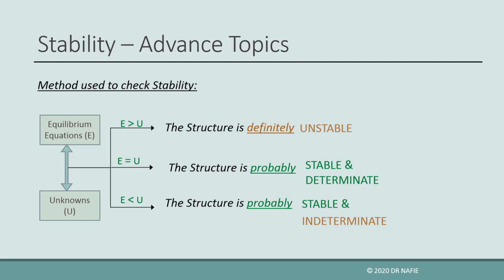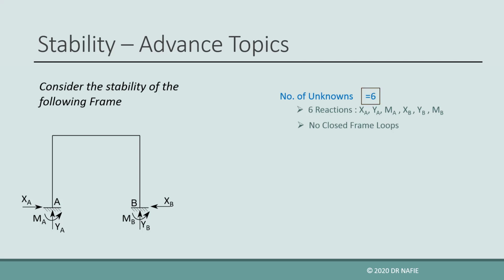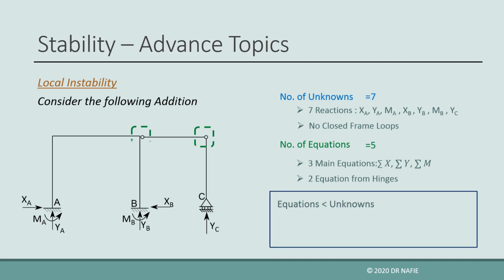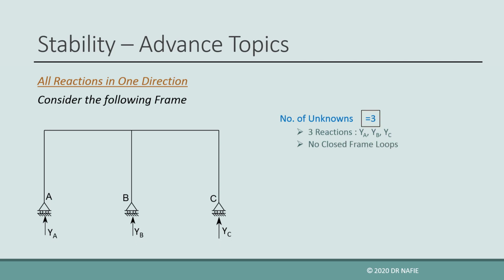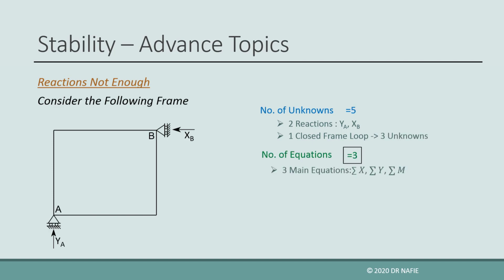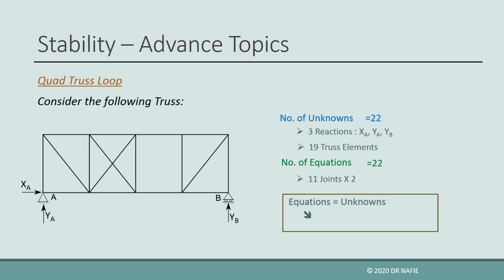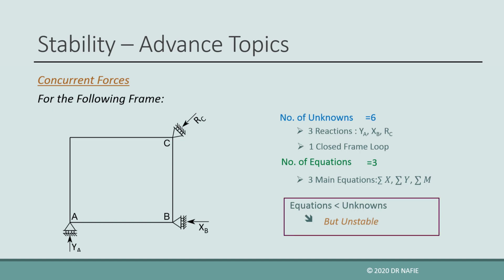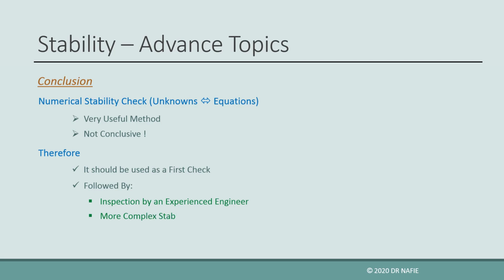Advanced Stability in Structural Analysis with Examples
In this video Stability in structural Analysis is explained with advanced examples.
The numerical method used to check stability compares the number of unknowns in a structure to the number of equilibrium equations.
In most cases this check can find out if a structure is stable or not. In some cases, however, this numerical check can not discover an unstable structure. In this video, this topic is discussed.
Some examples are presented in which the numerical check indicates a stable structure when in fact the structure is unstable.